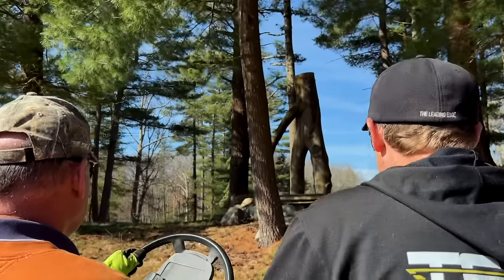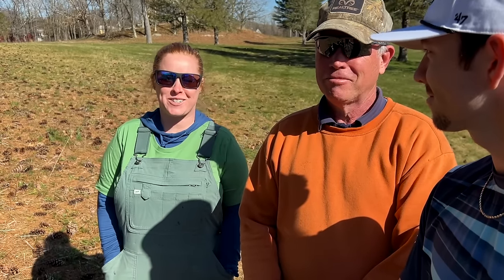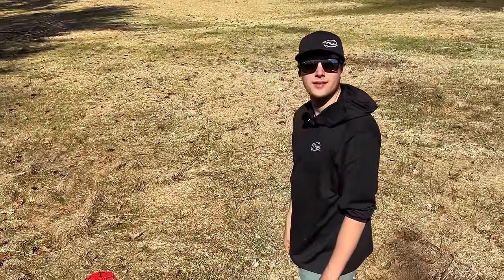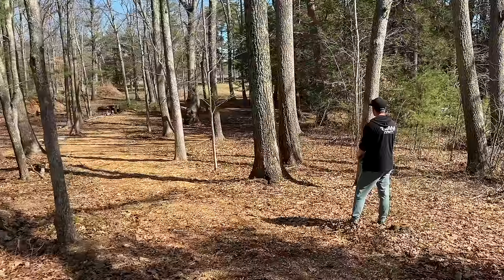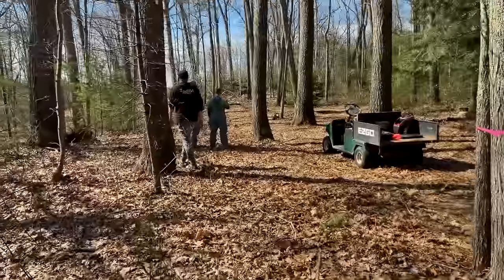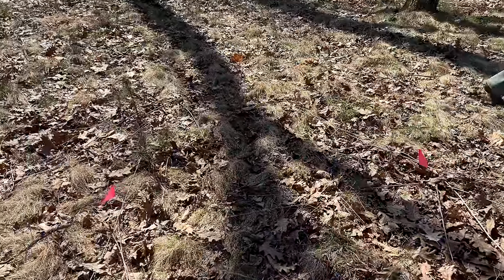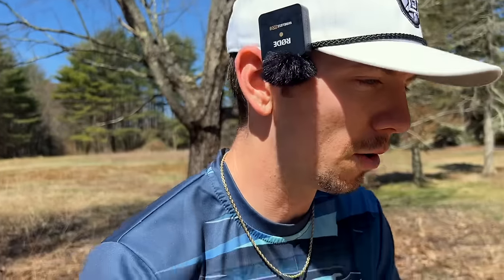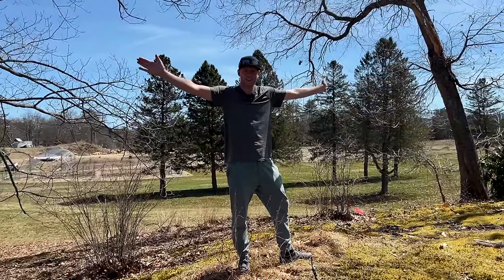SIMON AND I DESIGNED A DISC GOLF COURSE!?!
Here is the first look at a brand new Massachusetts disc golf course coming soon, designed by none other than Simon and I! This project has been progressing since November andwe are so happy to start putting some tee pads and baskets out there!! Cant wait for everyone to come play!

Check out Disc Golf 978 for all your disc golf needs!

MY CUSTOM JERSEYS!!!

Facebook: Casey White Disc Golf

Give my editor Coach Brod's channel a sub!